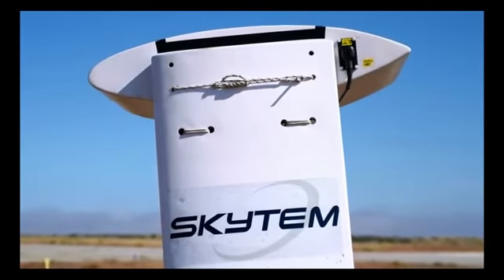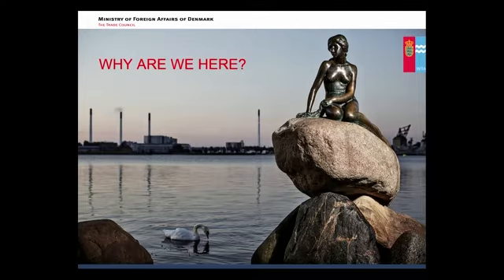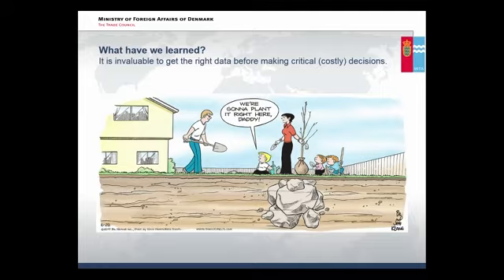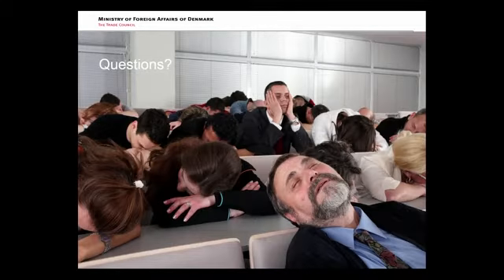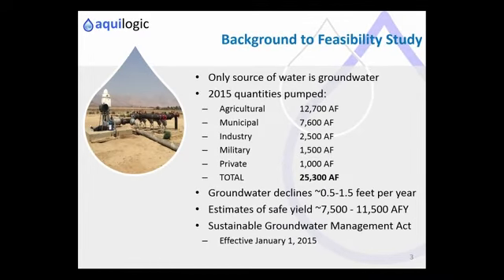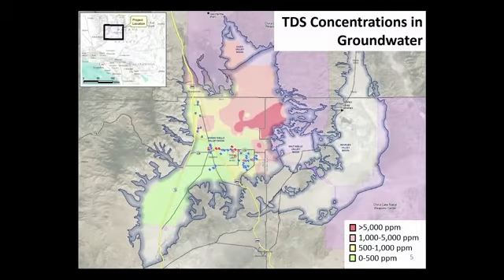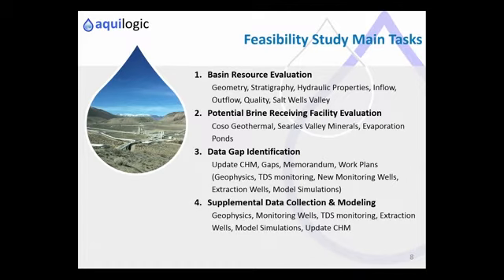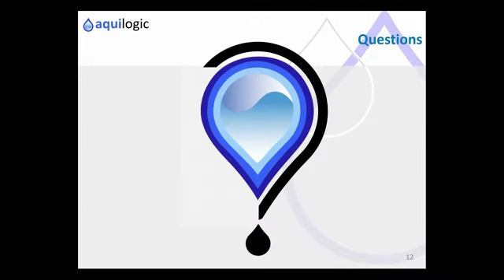GSA Meeting 6/15/2017